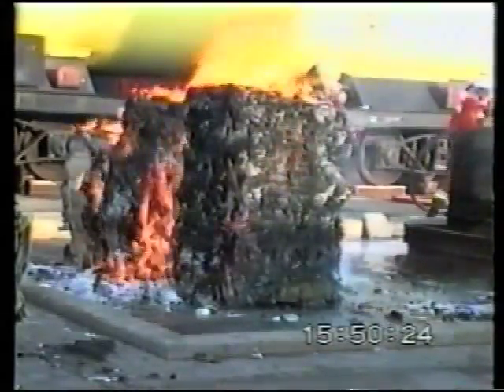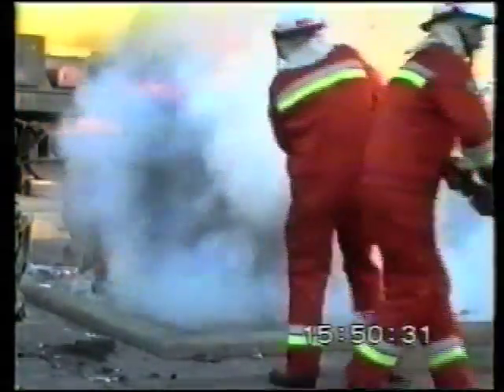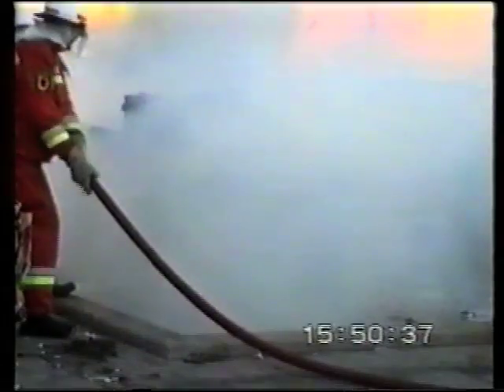Paper Bales - Pyrocool